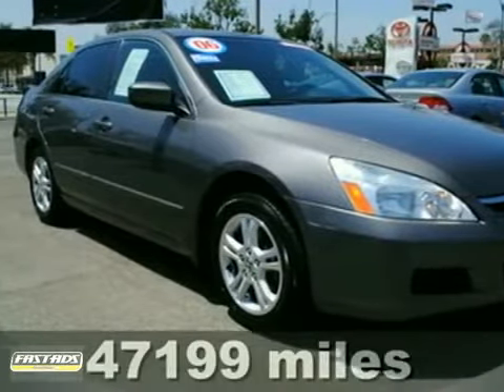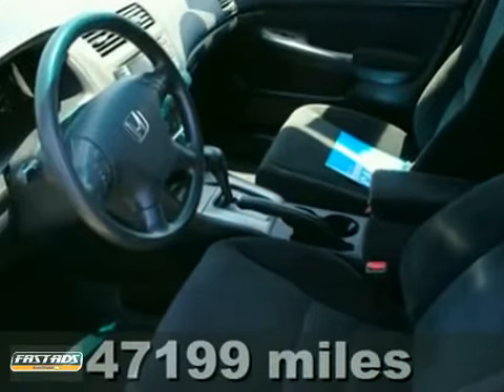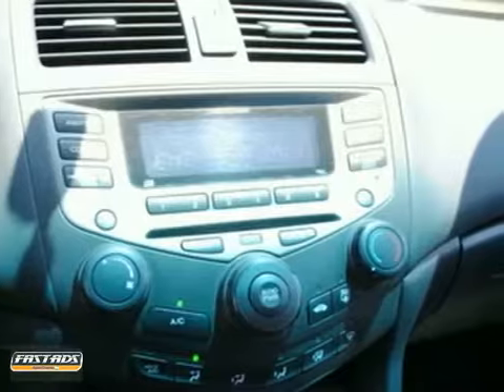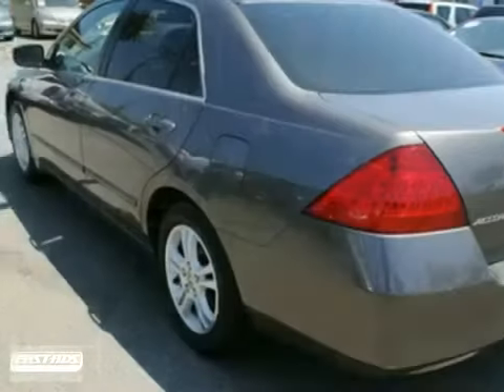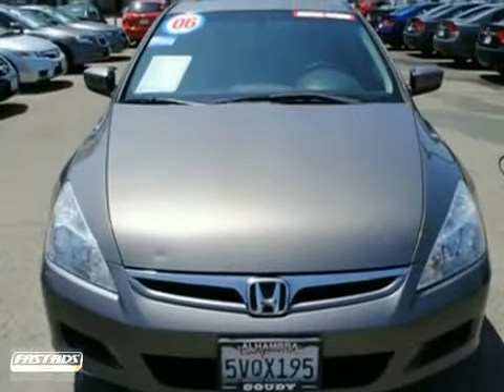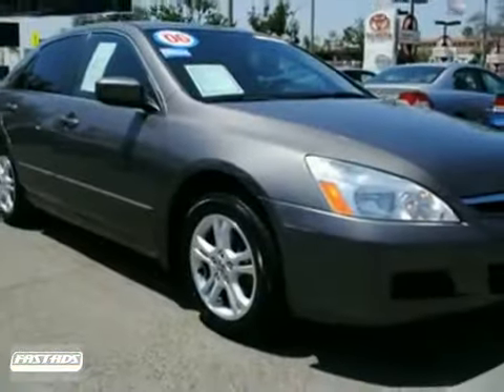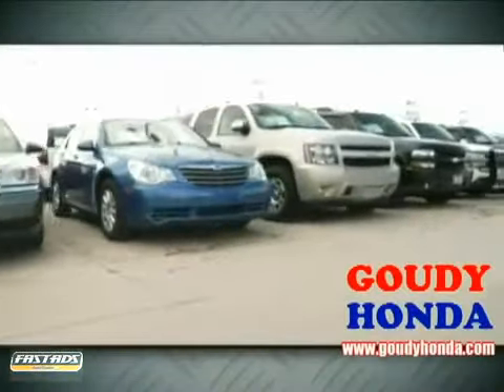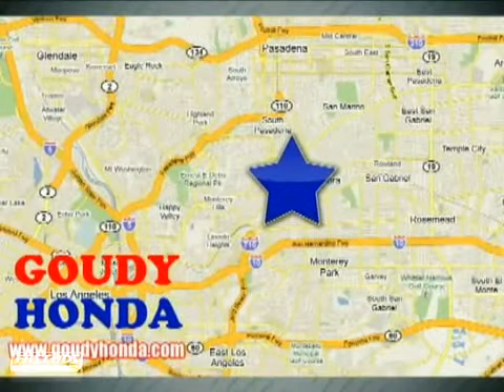2006 Used Honda Certified Accord EX for sale at Goudy Honda West Covina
Body Type: Sedan
Transmission: Automatic
Doors: 4
Drive Train: FWD
Fuel Type: Gasoline
Exterior Color: Graphite Pearl
Interior Color: N/A
Miles: 47199
Engine: ED 2L NA I 4 double overhead cam (DOHC) 16V
Stock #: 122525M
VIN #: 1HGCM56726A151736

At Goudy Honda, customer satisfaction has always been the top priority and vehicle and passenger safety of utmost importance. We take great pride in our lifelong relationships with our customers and strive for their 100% satisfaction. We understand our customers' safety and reliability concerns. That's why, we carry only the highest quality pre-owned vehicles and offer the best deals.

We stock a huge inventory of pre-owned vehicles making us one of the largest volume Honda dealers. Our friendly sales staff  will exceed your expectations from test drive to delivery and beyond. Knowledgeable finance executives, who make sure that customers get the most suitable finance options, a well equipped service and parts department topped by excellent customer service make Goudy Honda THE place to buy your dream car!